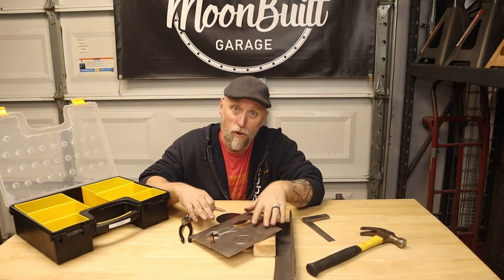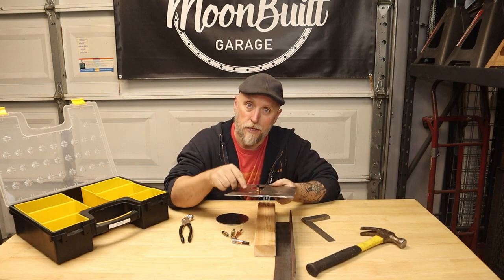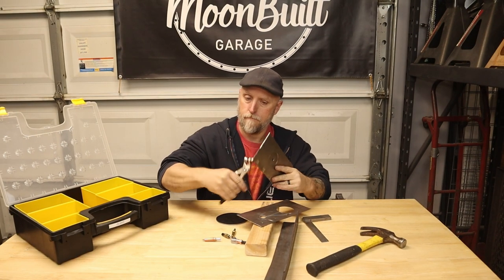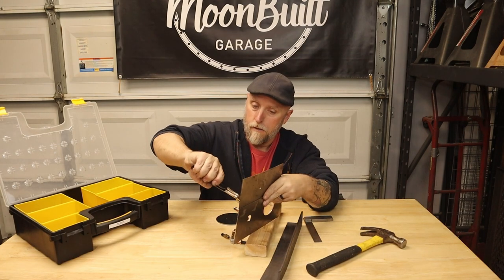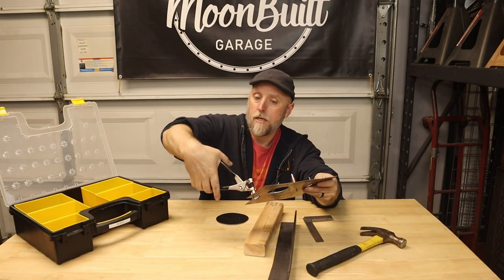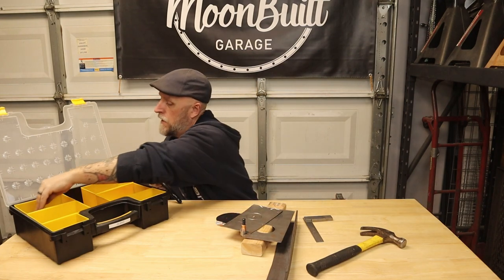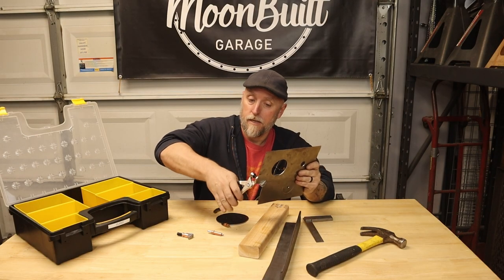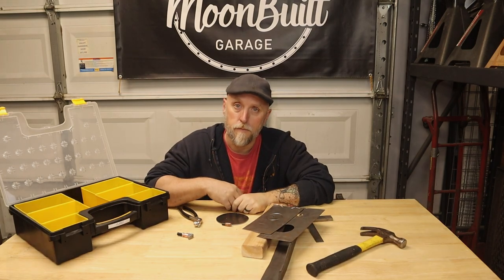🔧Tool Tech Tuesday #17 | Cleco Sheet Metal Fasteners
Working with sheet metal can be frustrating, especially if you're having to keep taking things apart to make adjustments, and trying to line everything up each time. that's where Cleco Fasteners are valuable. Clecos allow you to always have your sheet metal panels line up or mount in the same place each and every time, making it super simple to make adjustments, and know that everything will line back up when you re-install your panels

Tools Used For This Build:
- MRO Tools Deluxe Cleco Set Amazon
- HC Pacific Deluxe Cleco Set Amazon